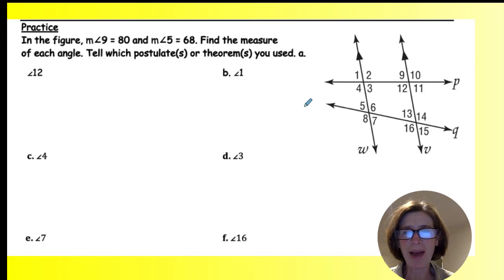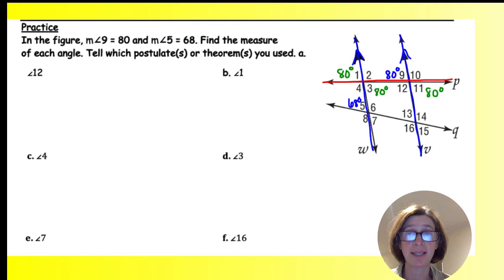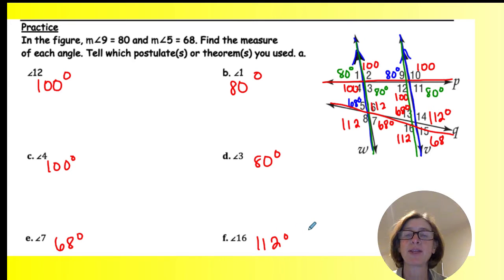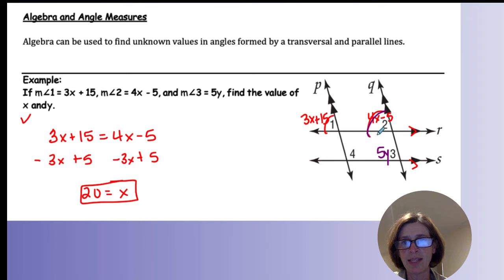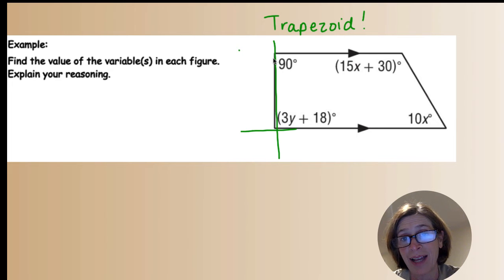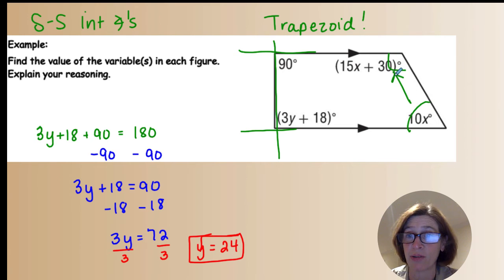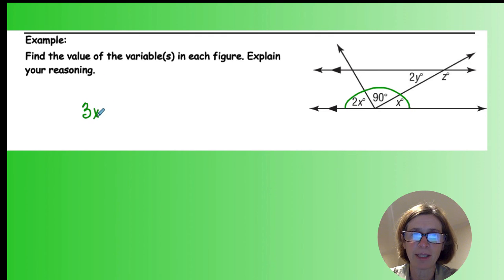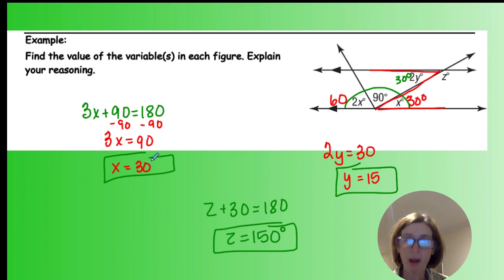Coach Fred's Geo ~ Angles formed by parallel lines guided practice B